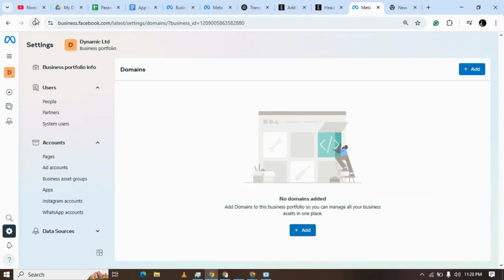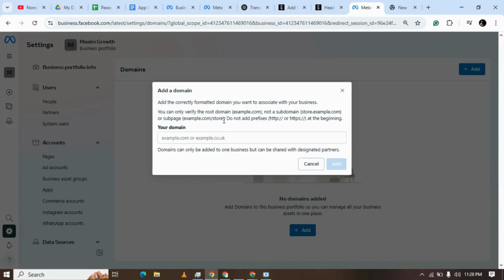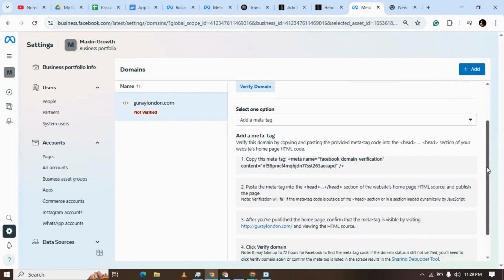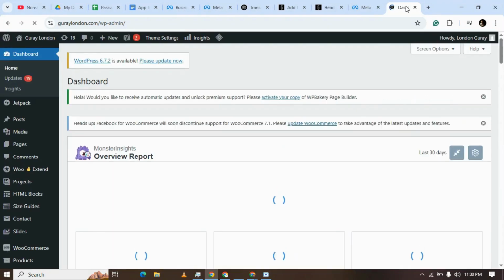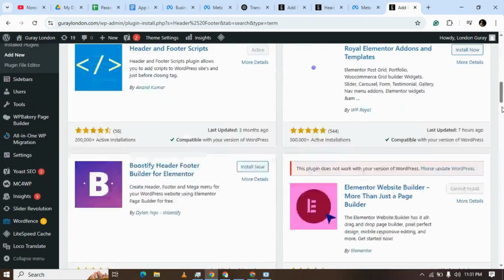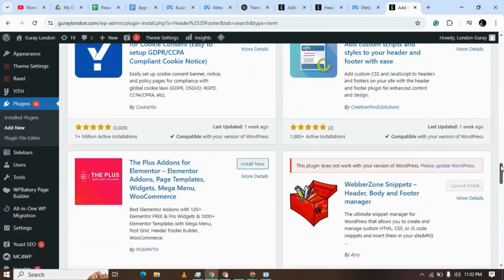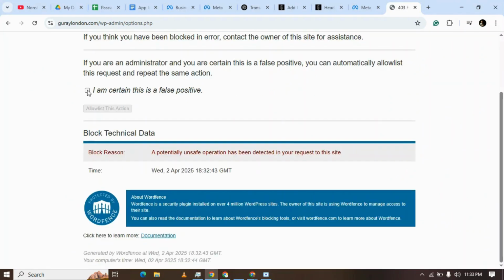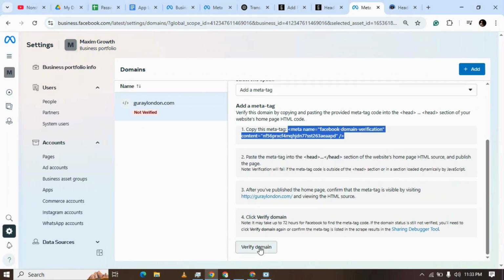How to Verify Your Domain on Facebook (Fast & Easy Guide!)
Want to verify your domain on Facebook/Meta Business Manager? This step-by-step guide will show you the FASTEST and EASIEST way to verify your website domain using DNS, HTML File Upload, and Meta Tag methods.

Why Verify Your Domain?
✅ Run Facebook Ads Effectively
✅ Improve Website Security & Ownership
✅ Prevent Unauthorized Access to Your Domain